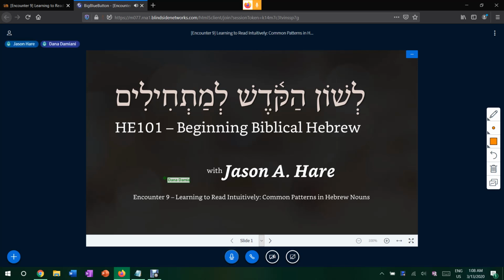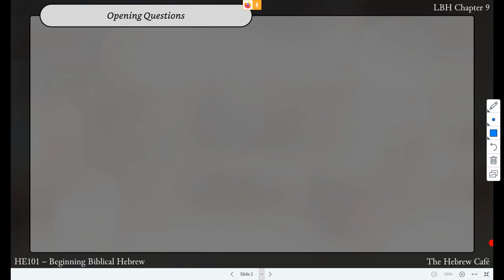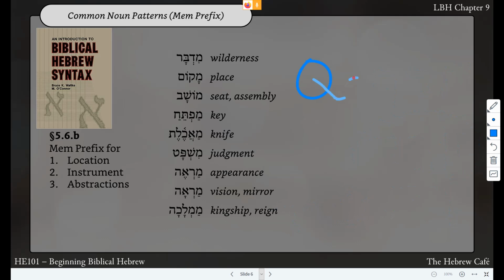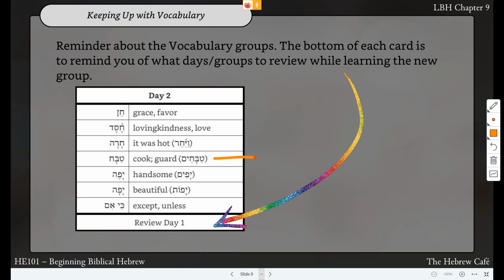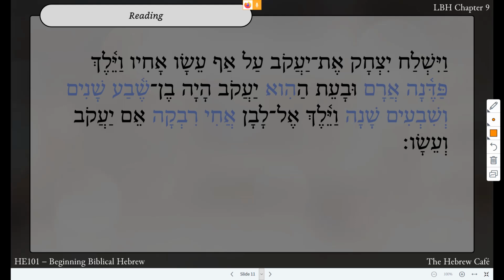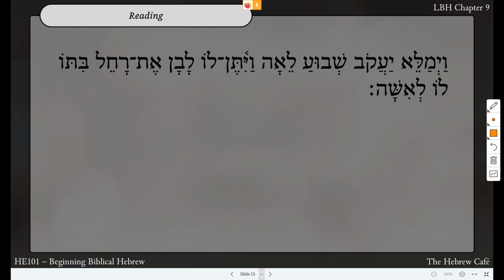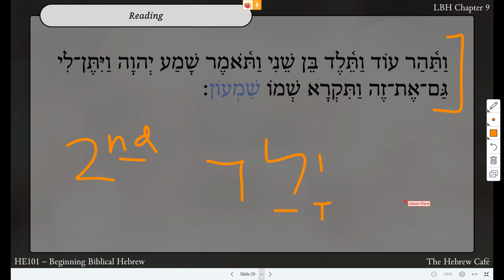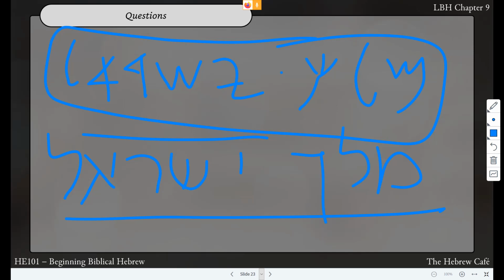Encounter 9 – Learning to Read Intuitively: Common Patterns in Hebrew Nouns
Chapter 9
Subject: This is the ninth encounter for students using this textbook. We looked at some noun patterns to generalize how Hebrew creates them. To best benefit from these videos, purchase the textbooks and study them before viewing the videos.